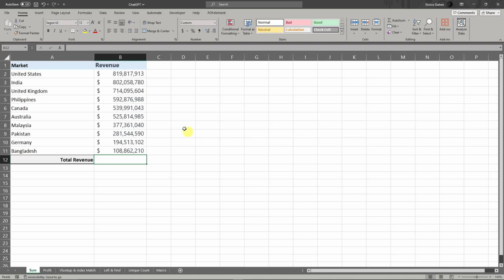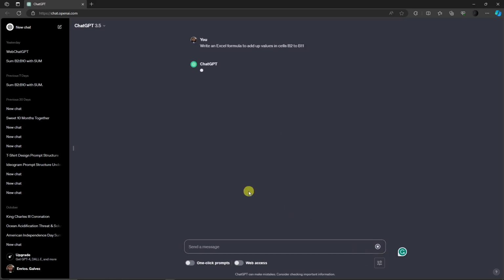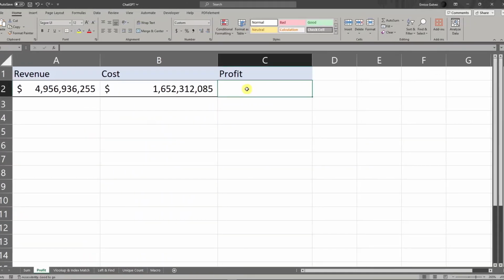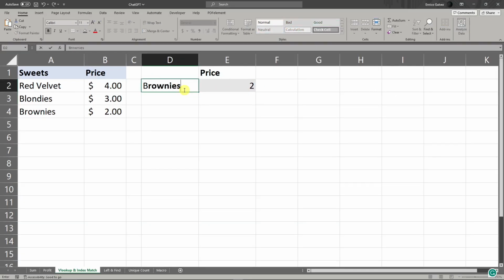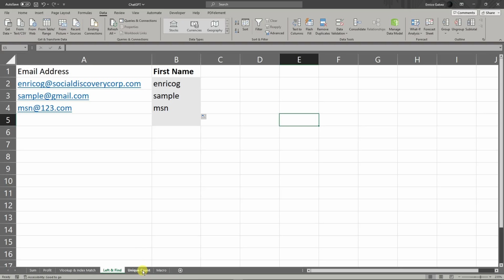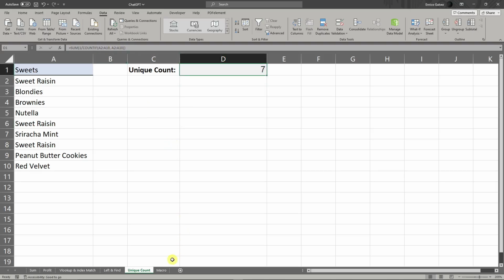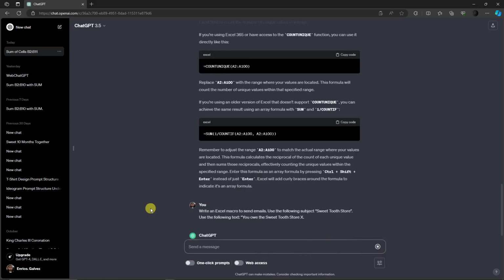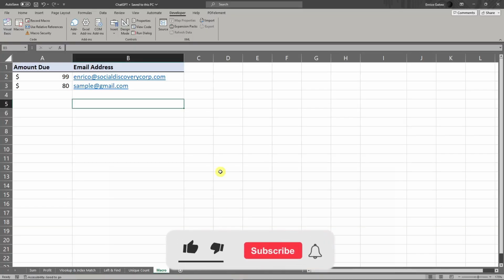How To Improve Microsoft Excel Skills 10x Better With ChatGPT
Take your Excel skills to new heights with our tutorial on "How To Improve Your Excel Skills 10x Better With ChatGPT." Dive into the world of Microsoft Excel with the assistance of ChatGPT, unlocking a range of tips, tricks, and insights to enhance your spreadsheet proficiency. Whether you're a beginner or an experienced Excel user, this tutorial is designed to elevate your skills with the power of ChatGPT.

In this step-by-step tutorial, learn how you can exponentially improve your Excel skills using OpenAI's ChatGPT artificial intelligence. Write nested functions with ease, calculate the number of unique text values in a list, write a basic invoicing macro, and more, all with just a few clicks and a few basic refinements.

Discover the potential of combining ChatGPT with Microsoft Excel as we guide you through practical examples, tips, and techniques. Whether you're looking to boost your Excel skills with ChatGPT or seeking personalized guidance, this tutorial covers it all.

Elevate your spreadsheet game and embrace the power of ChatGPT for 10x better Excel skills.